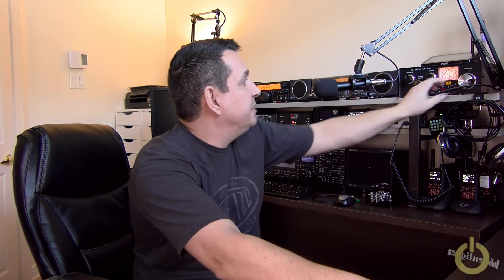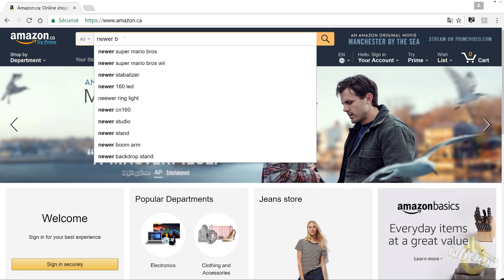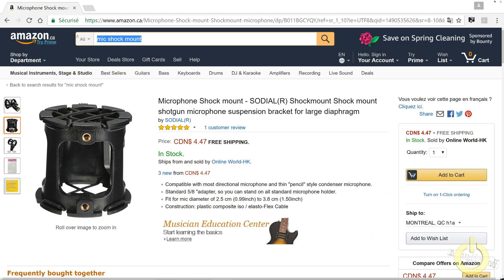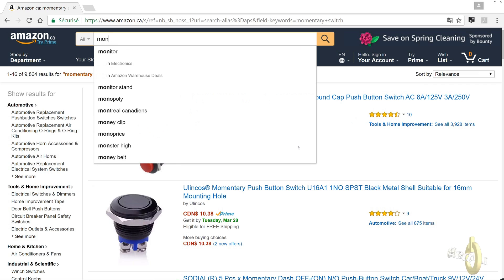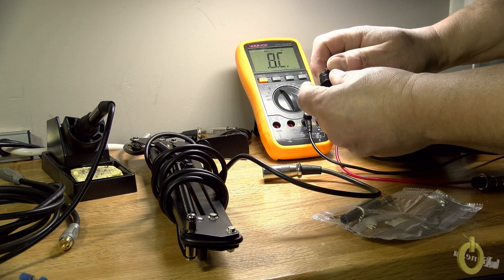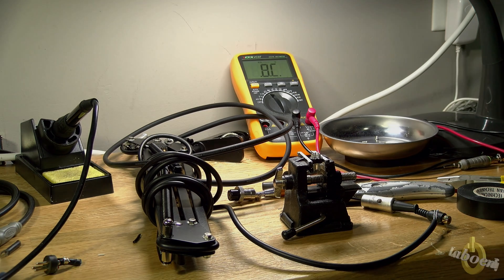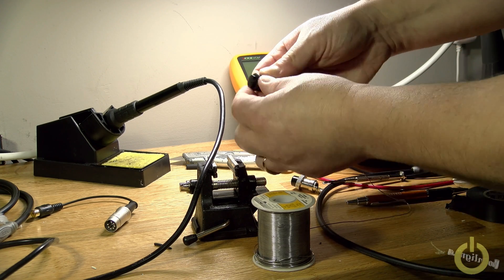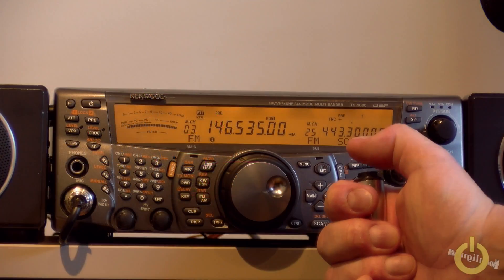Ham radio mic with boom arm and DIY Hand PTT for less then $60 !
In this video, I demonstrates how to get for less then $60 a ham radio microphone with a boom arm and DIY (do it yourself) hand PTT.

Keep in mind that you also need to verify your radio connection prior of connecting a new mic.  As an example, Icom rig required a capacitor to prevent shorting the power (+8V DC) straight to ground, without the proper capacitor this could damage your radio.

73 Pascal VA2PV

Behringer XM1800S microphone (3 x mic for $39.99 USD)

Neewer Microphone suspension boom scissor arm stand ($15.99 USD)

Shock mount ($3.78 USD)